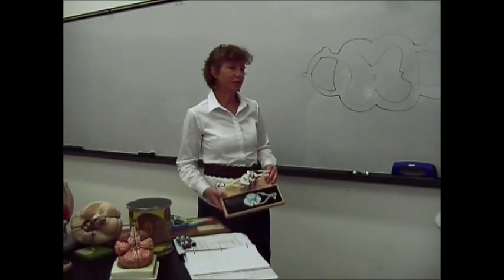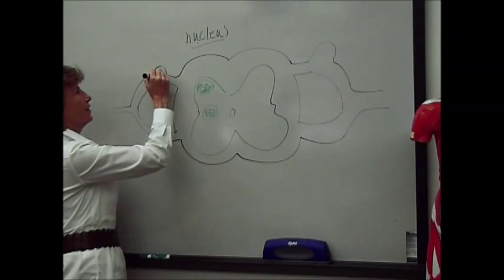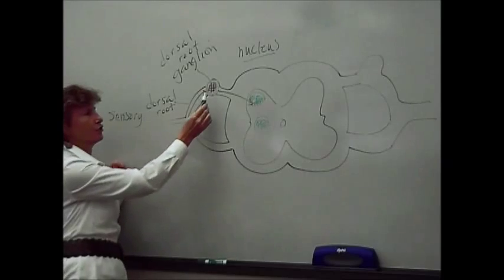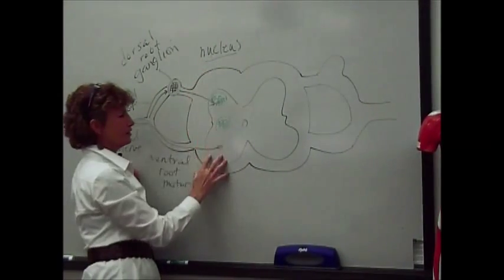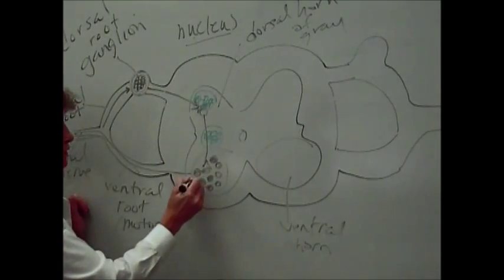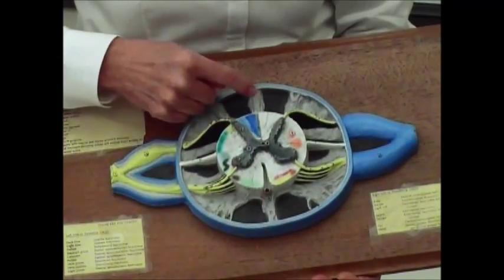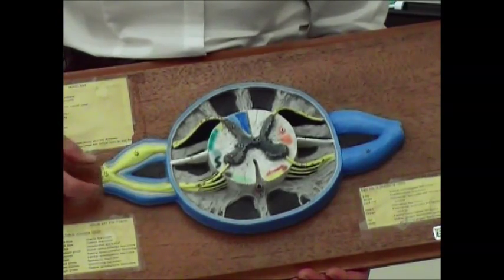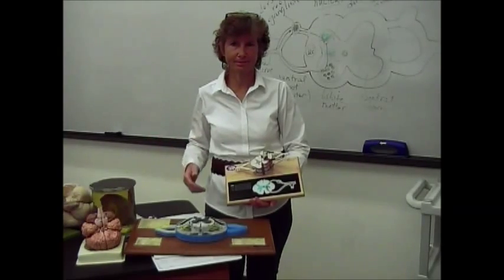Nervous System - Spinal Cord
spinal cord anatomy